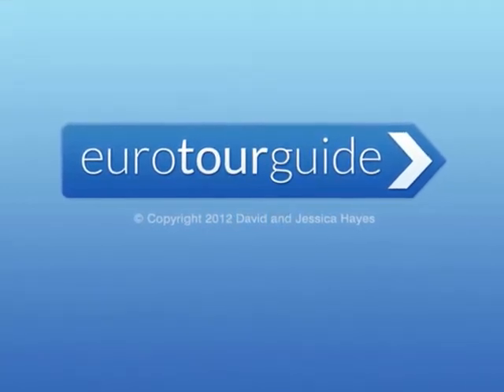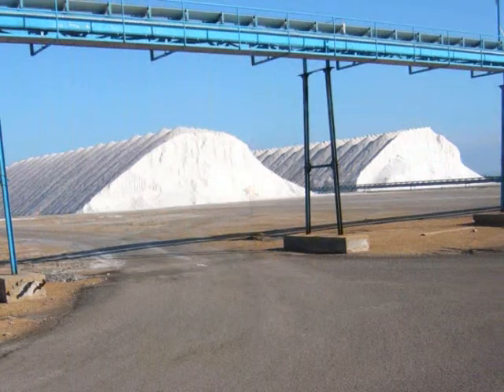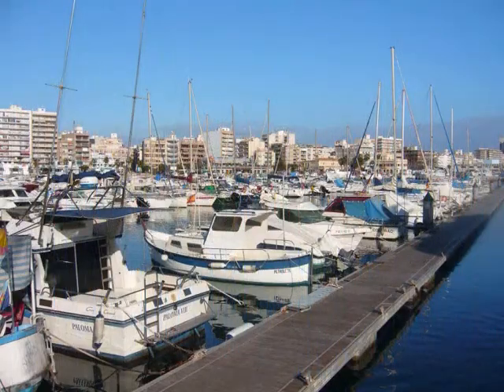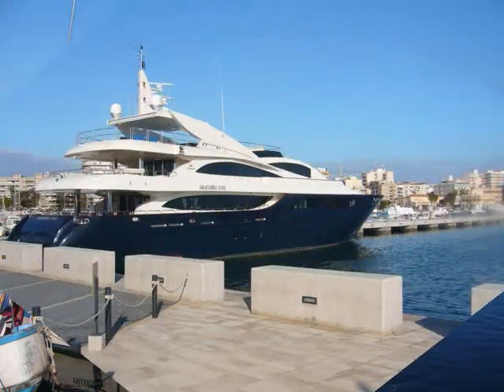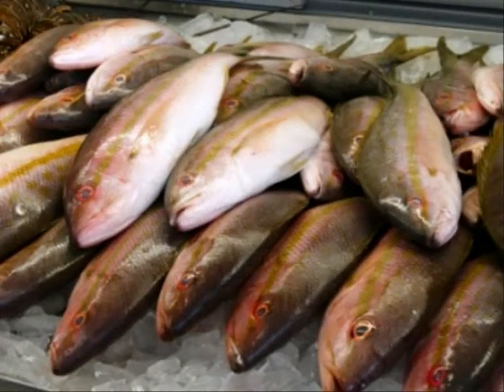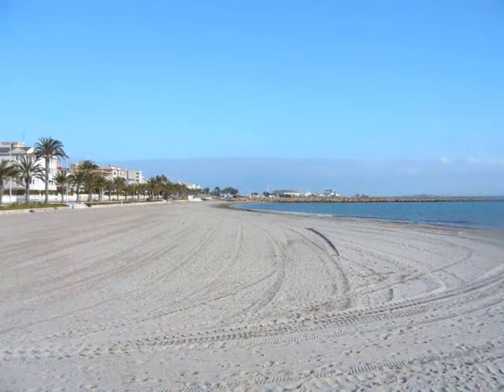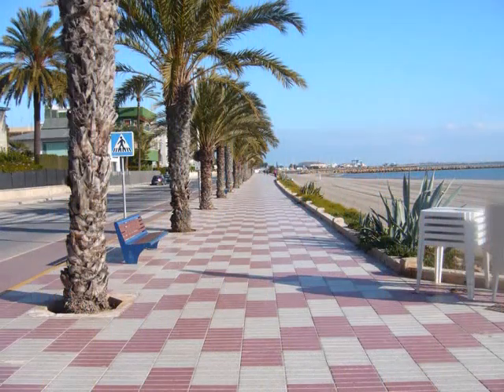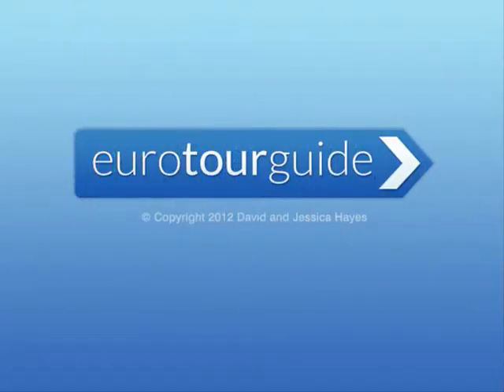Santa Pola by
An introduction to Santa Pola in the South Costa Blanca Spain including places to visit, things to see and where to go.